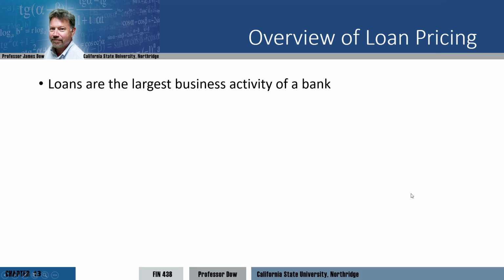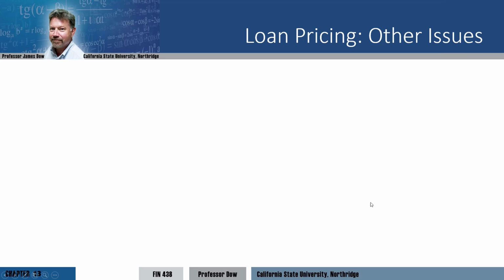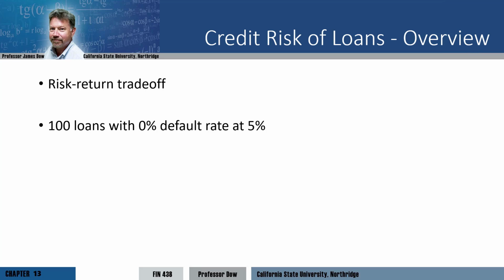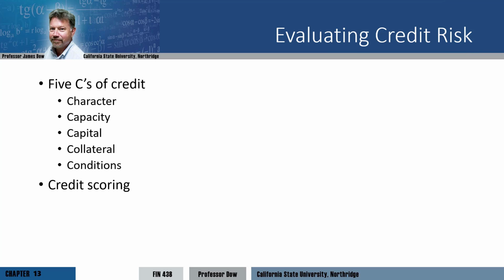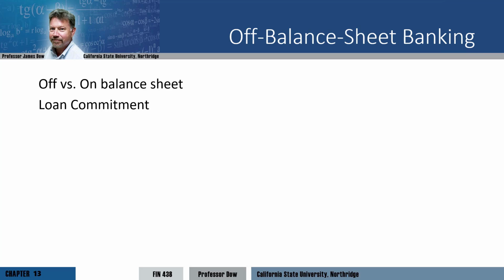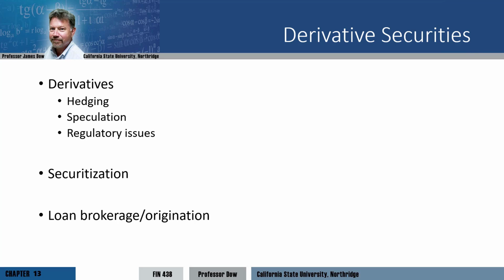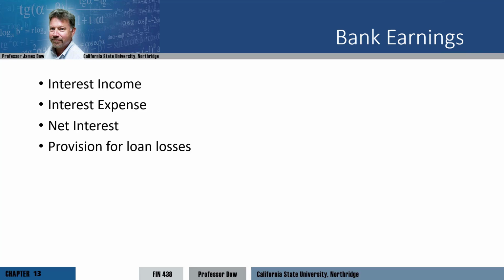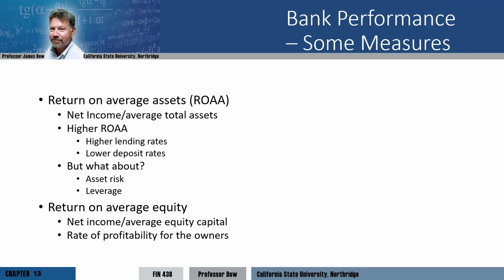fin 438 chapter 13 part 3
Captioned video for FIN 438 at CSUN with Professor Dow